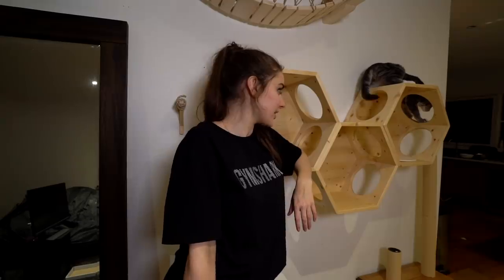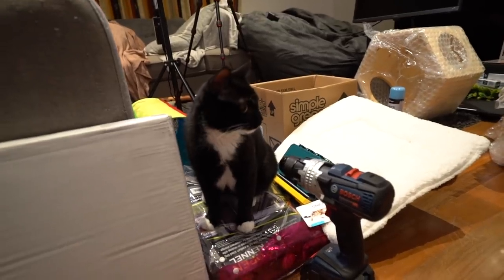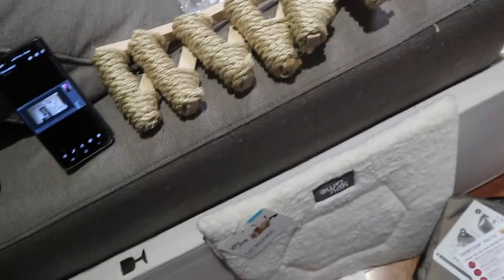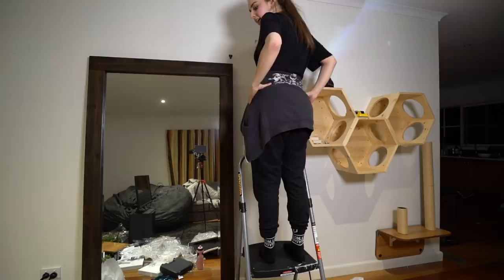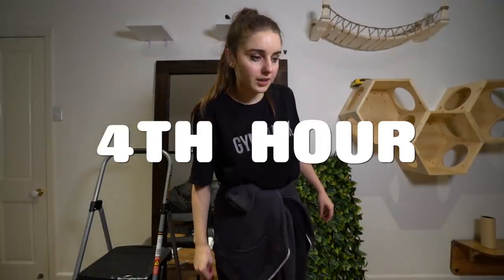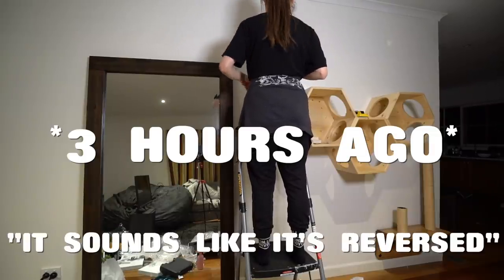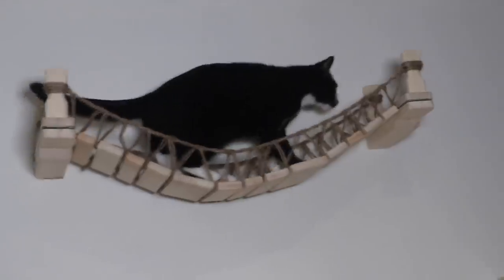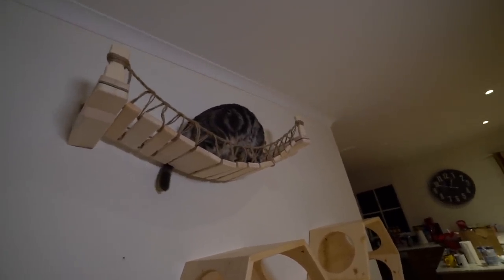BUILDING A CAT WALL *STRESS* (finally a cat video)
Honey is FREE and finds coupons with the click of a button.